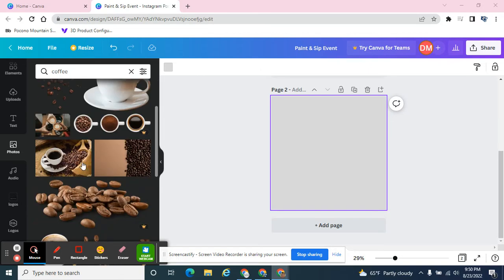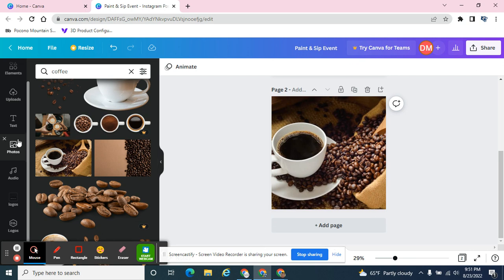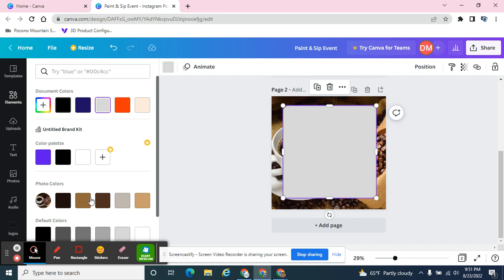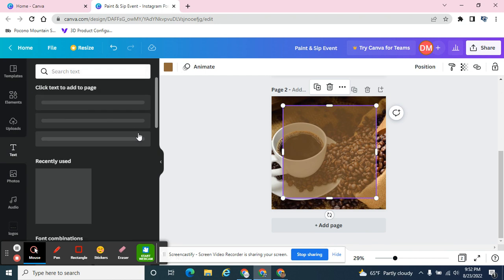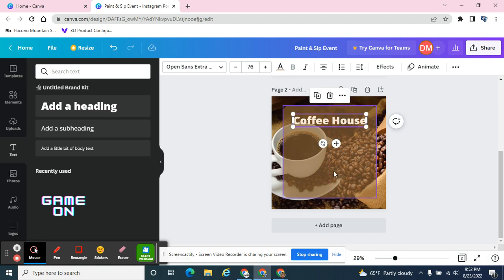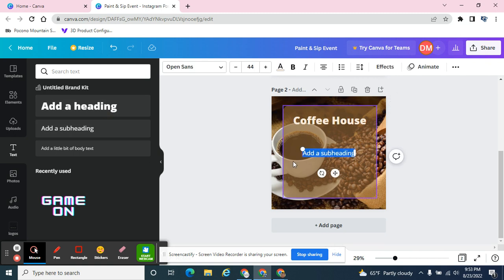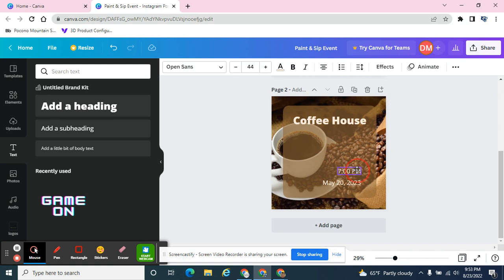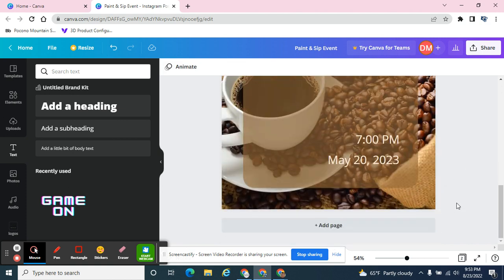Canva: Transparent Overlay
You have an image, but cannot read the text you are presenting for your event or info graphic.  This trick will allow your viewer to see the image and read the content.  Tutorial goes over a transparent overlay, but also reminds you about the importance of alignment.